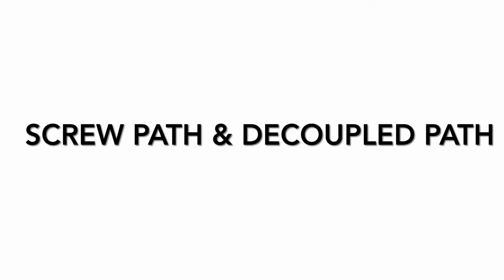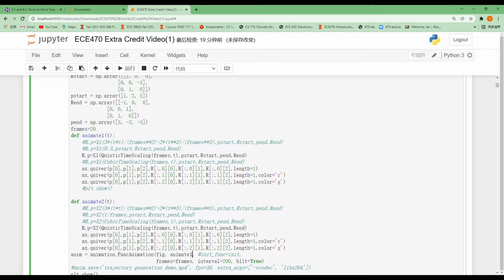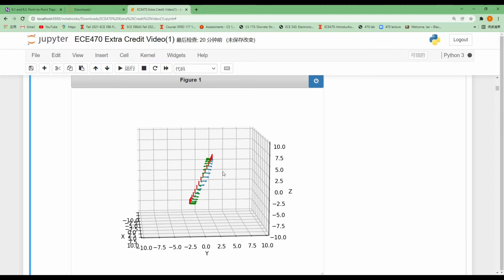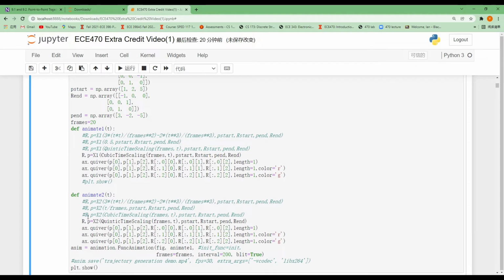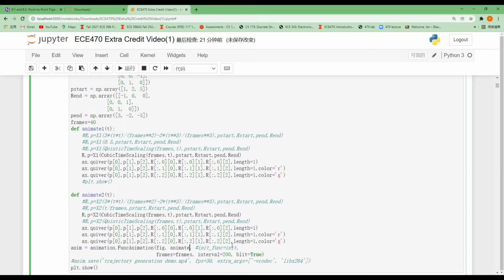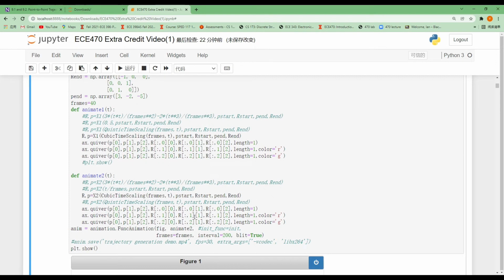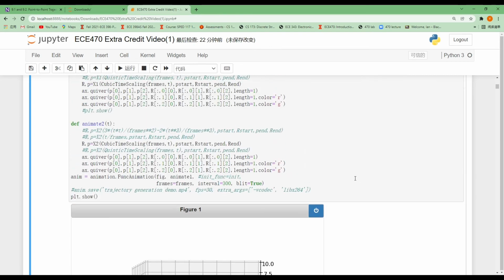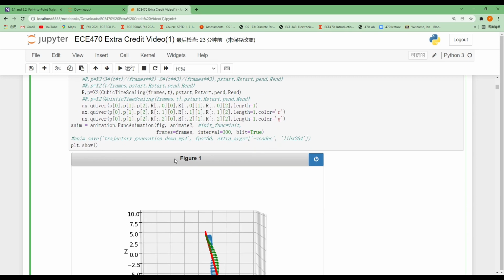ECE470 extra credit video by Yiyang Xu and Yuanrui Chen